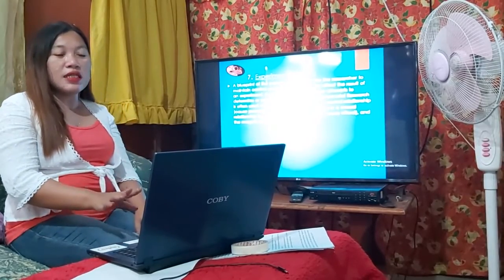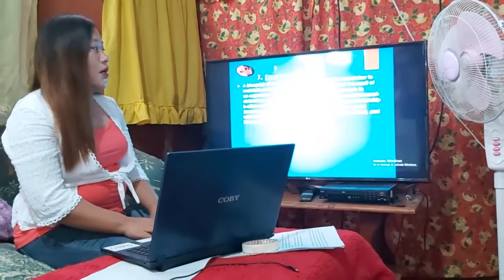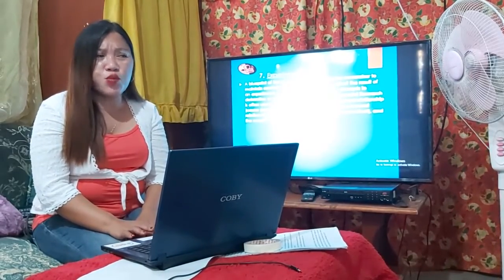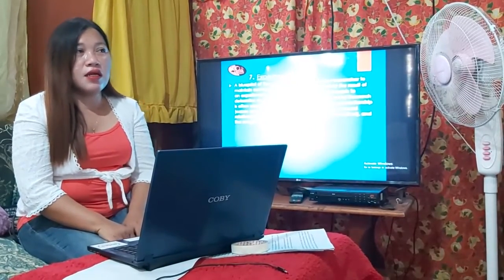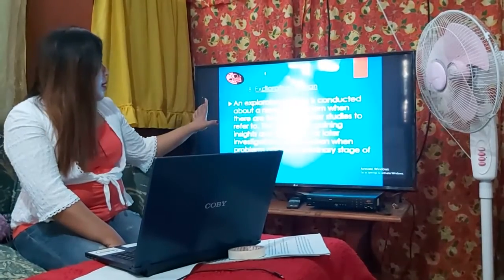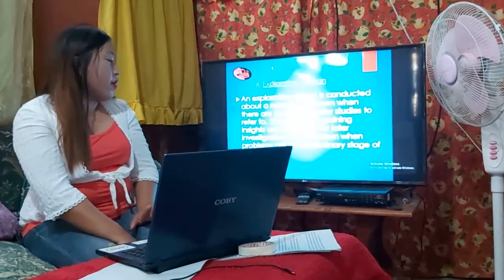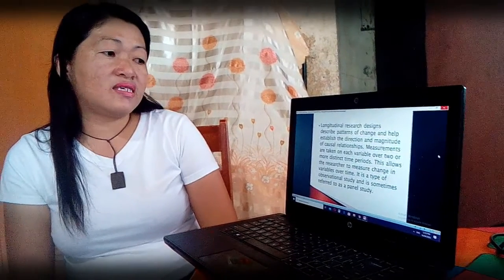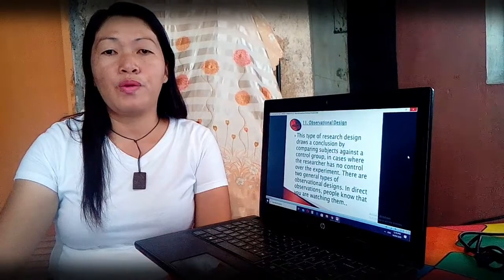RESEARCH DESIGN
REQUIREMENT